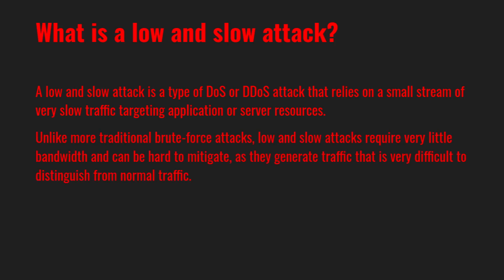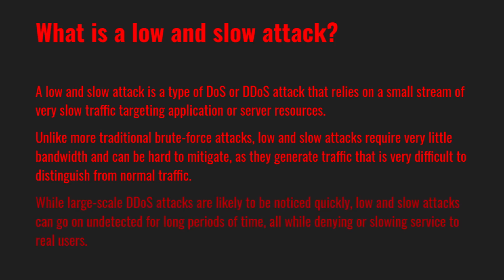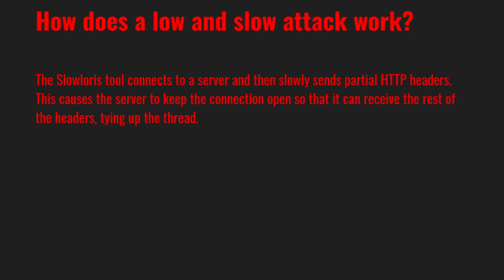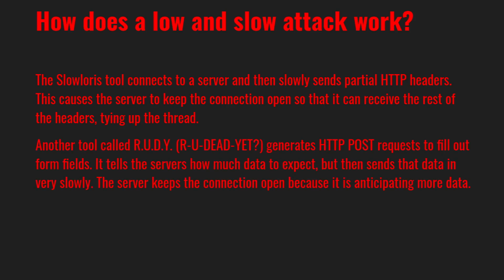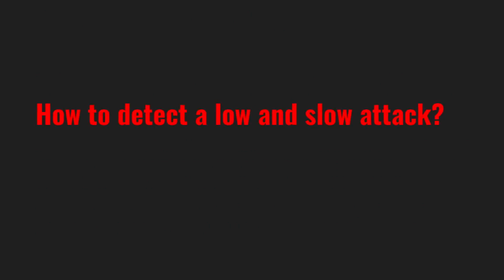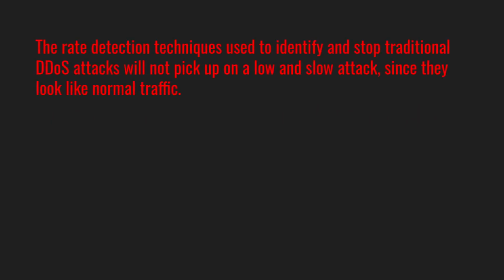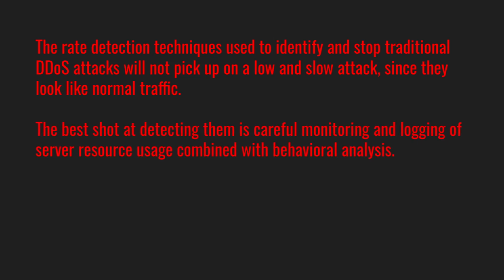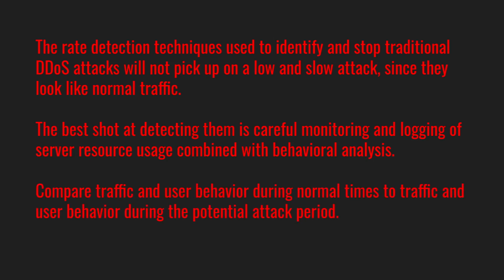mr robot ddos low and slow